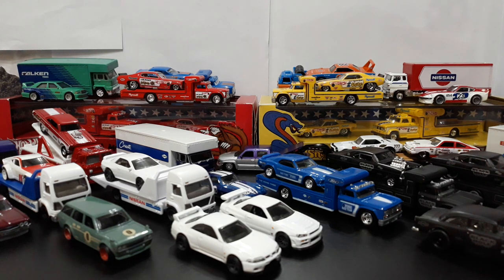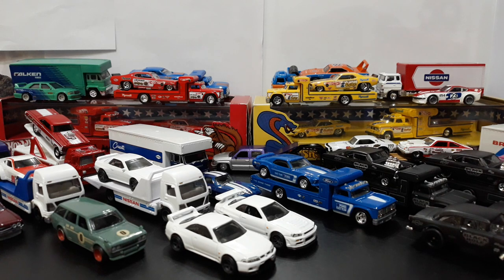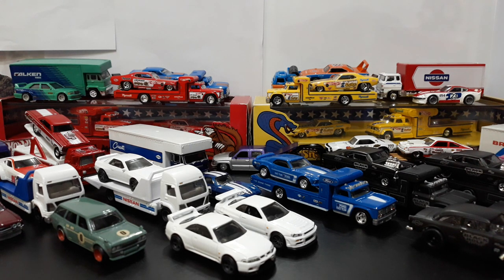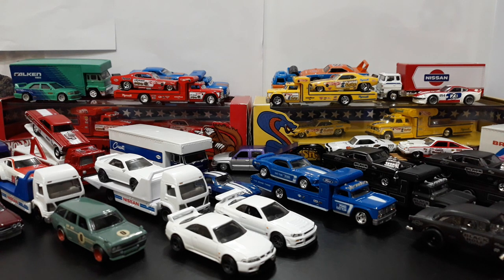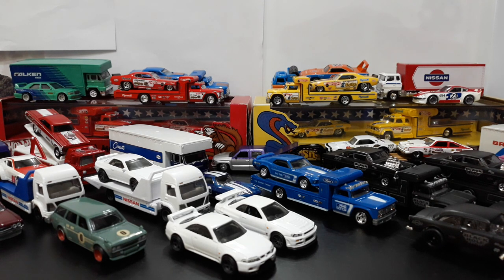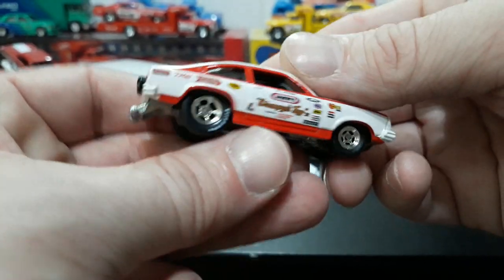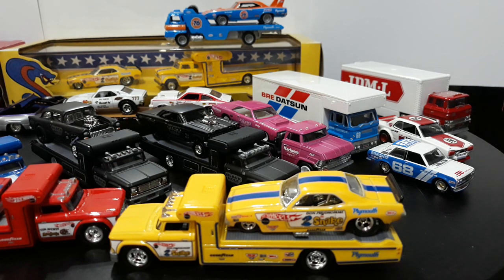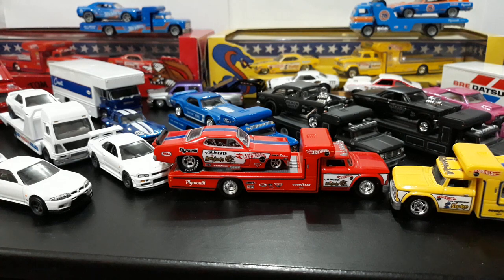Hot Wheels Team Transport sets, wheel variants, RLC Snake & Mongoose sets, etc. Part 1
Transporters Part 1. This is the first episode of a 2 part series. This episode is solely dedicated to Hot Wheels team transport sets, box sets, and RLC Snake & Mongoose sets  along with a custom Hot Wheels 100% truck and trailer set with Grumpy Jenkins 67 Camaro and 76 Vega Pro-Stock.
Be sure to tune back in tomorrow for Part 2 to see the Greenlight and M2 Machines hauler segment.